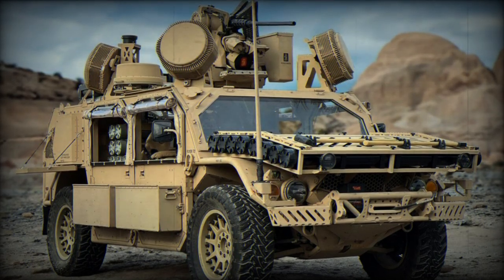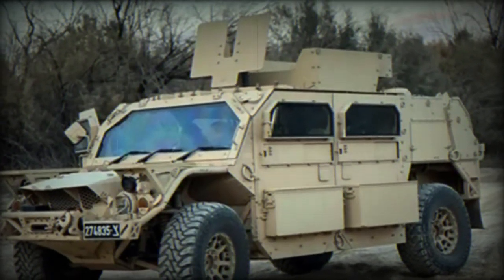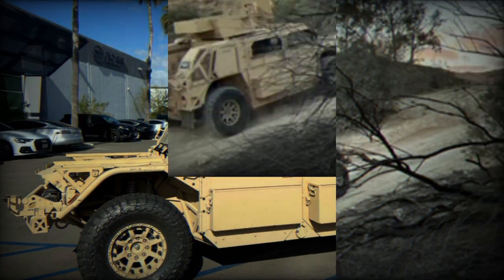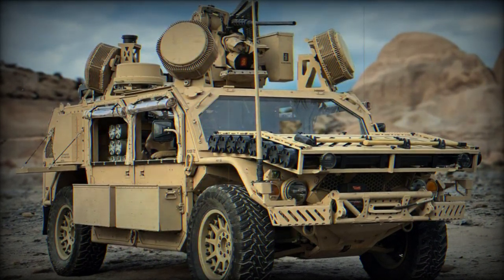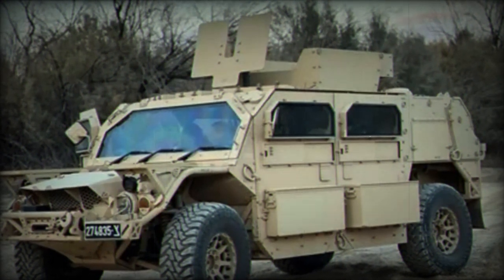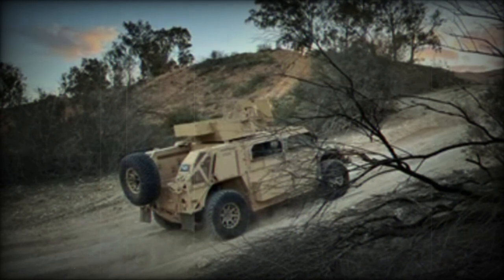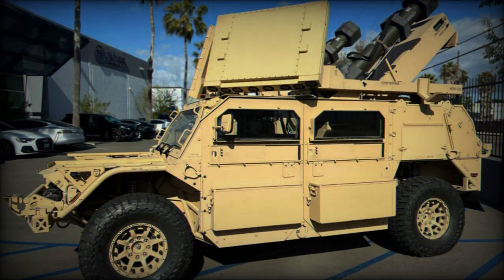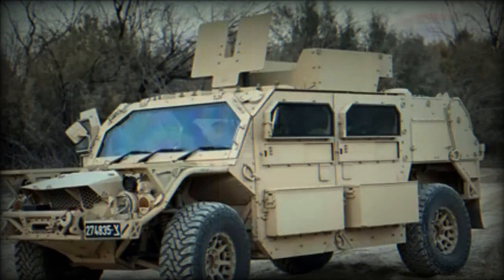IDF to deploy Flyer 72 Be'eri Armored Light Strike Vehicle in Gaza for first time